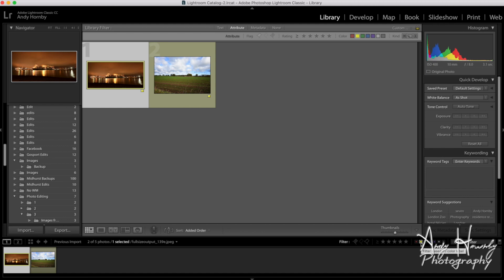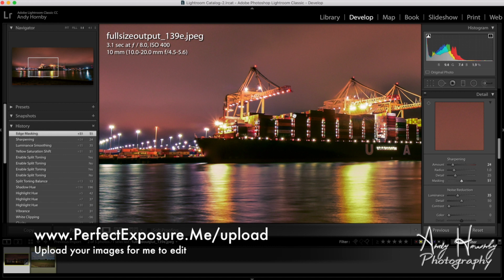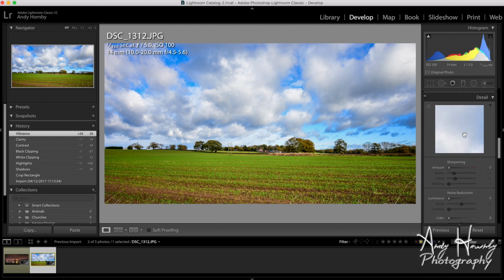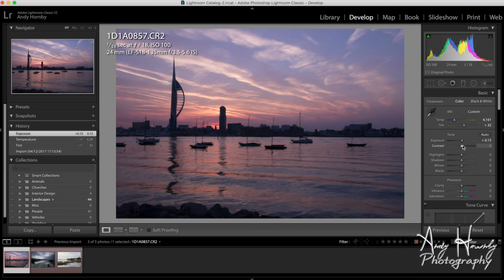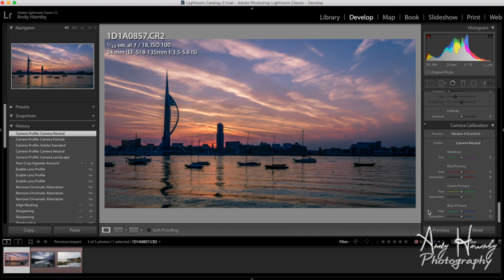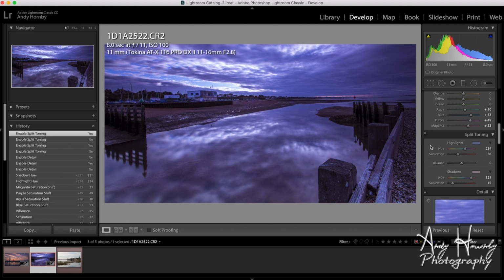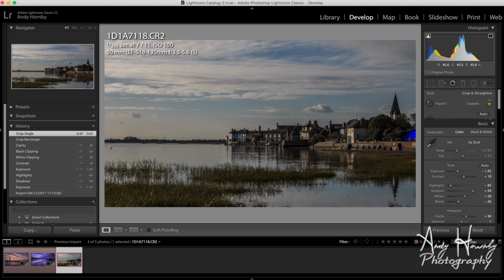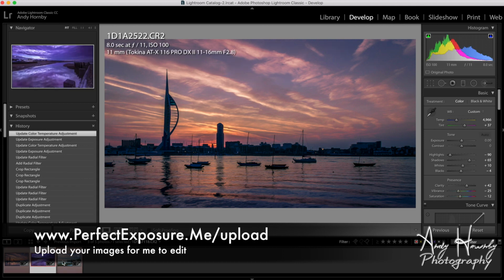I EDIT YOUR PHOTOS - NEW SERIES - SEND ME YOUR IMAGES!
In this episode, watch as I take your images and edit them as if they were mine.

Sit back, relax and watch my latest Tutorial.

I hope you enjoy - let me know if you have any questions, or requests for future videos.

Edit using:
Linghtroom